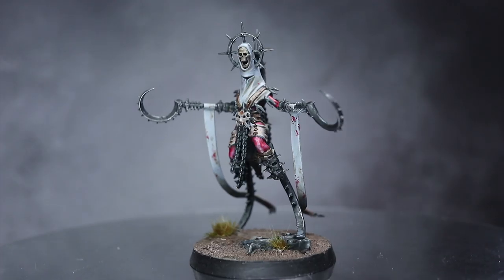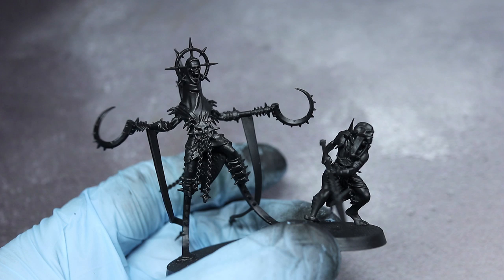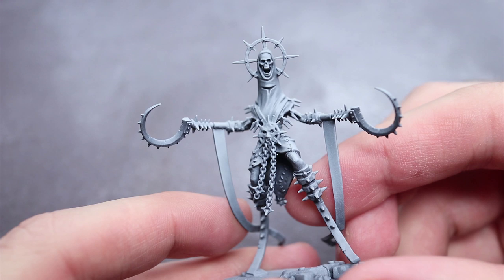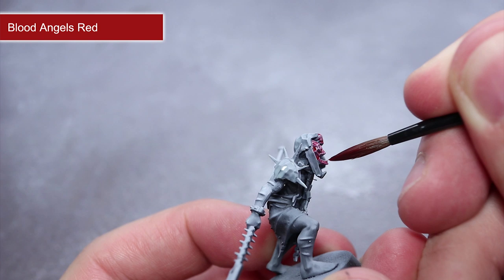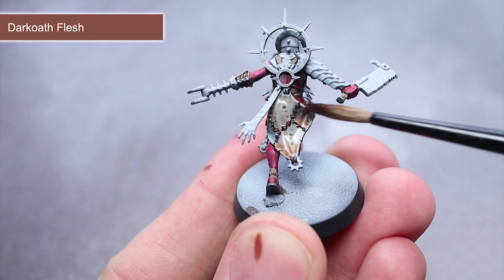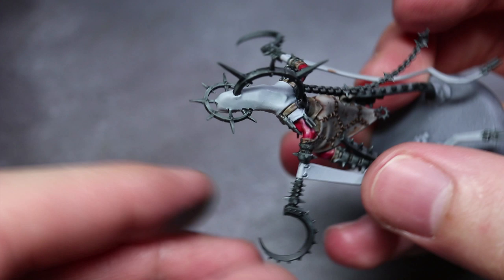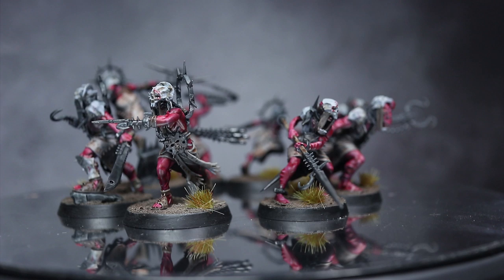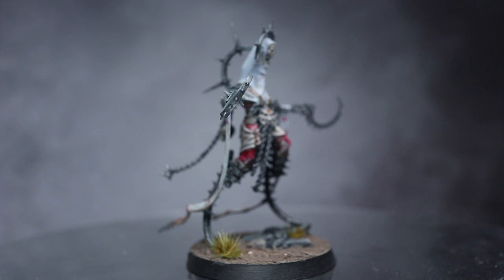How To Speed Paint The Unmade: Warhammer Age Of Sigmar Warcry Tutorial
In this tutorial I show you how to quickly paint the Untamed Beasts warband from Warcry

Paints Used:
Grey Seer
Apothecary White
Blood Angels Red
Cygor Brown
Darkoath Flesh
Black Templar